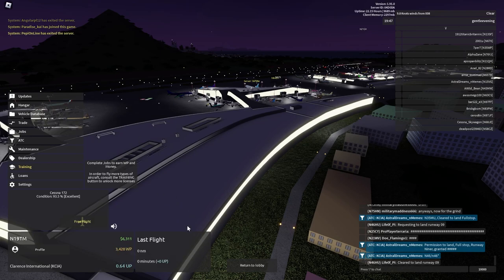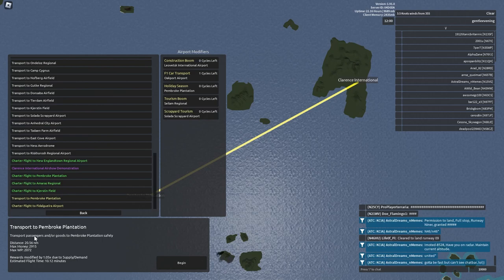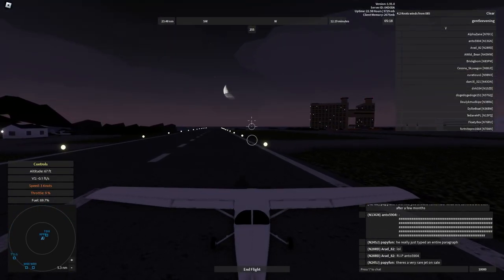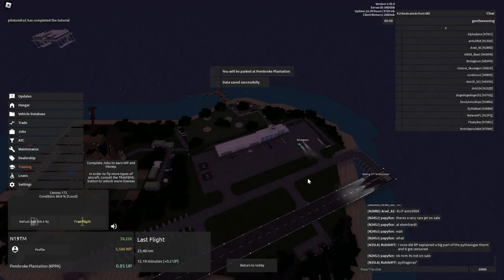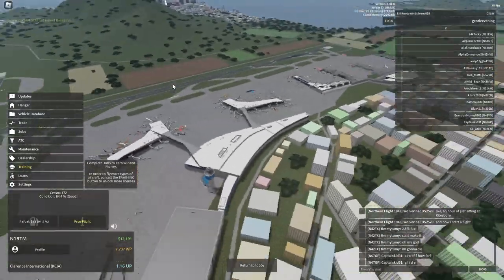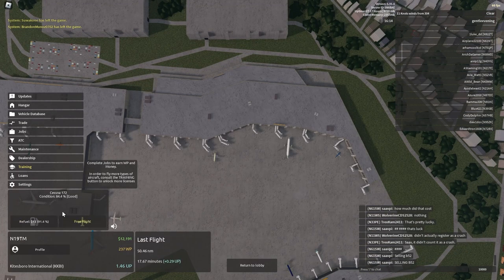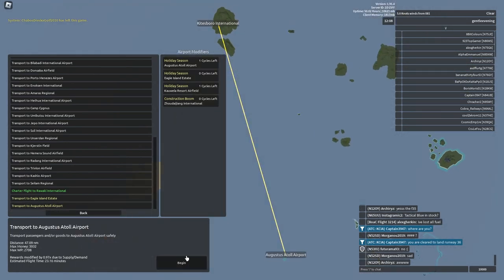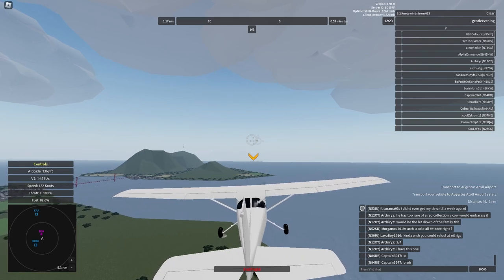2 - Aeronautica Tutorial: multi engine and jets Flight Training{Hyper Goat Studios}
come learn advance flight control grinding tactic and all in ROBLOX Aeronautica

we'll fly multi engines jets and along the way I will give you fuel saving tricks